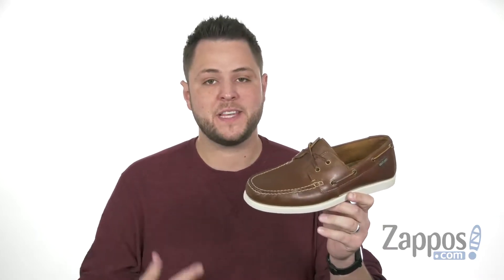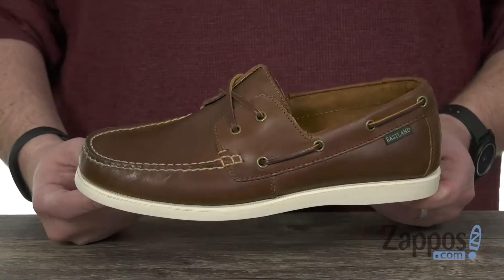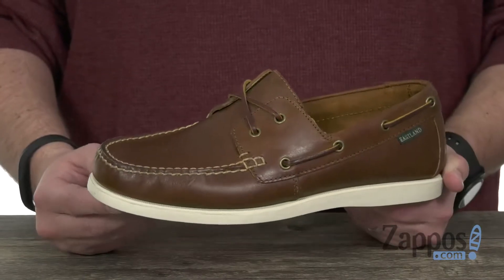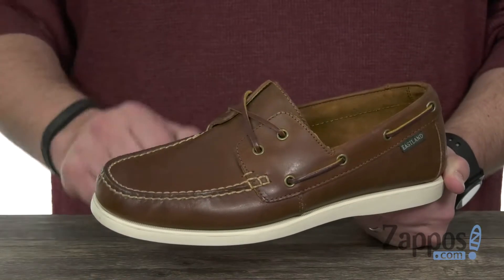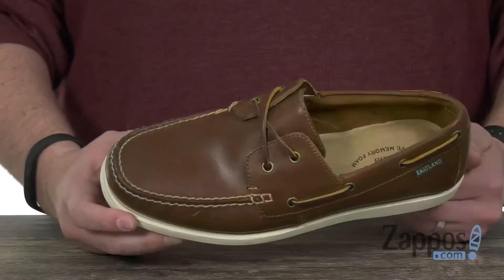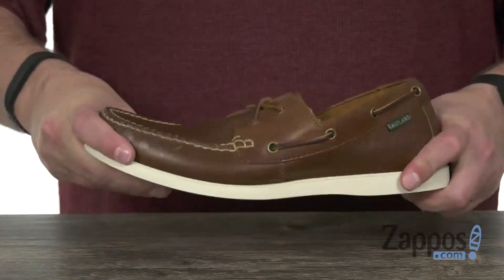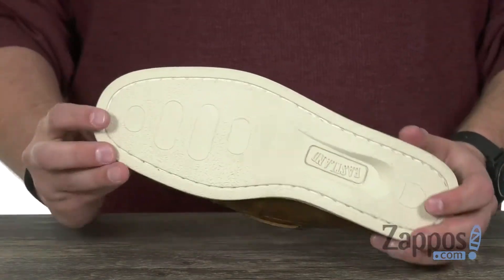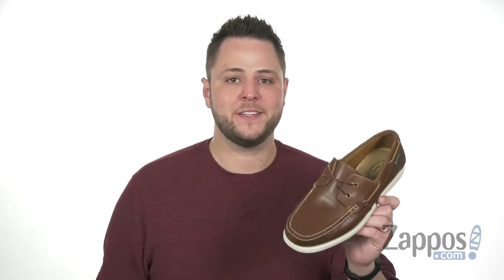Eastland 1955 Edition Seaport SKU: 9185176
The Seaport is a classic boat shoe that will anchor your casual attire.
Handsewn full-grain leather upper.
Two-eyelet lacing with rawhide laces.
Soft leather lining.
Memory foam comfort insole.
Flexible rubber outsole absorbs impact.
Imported.